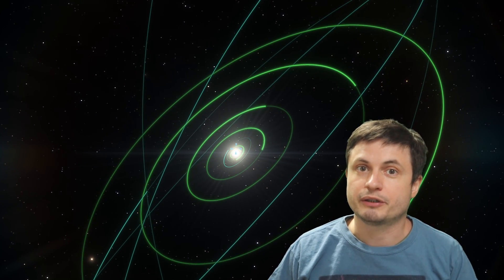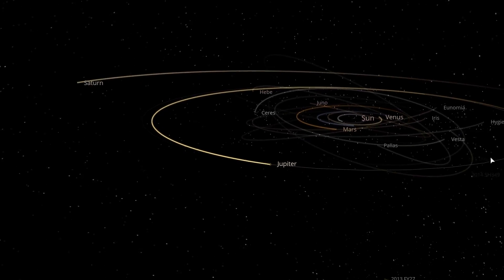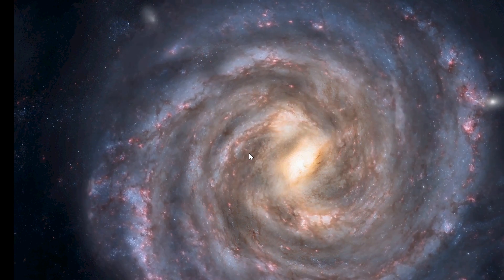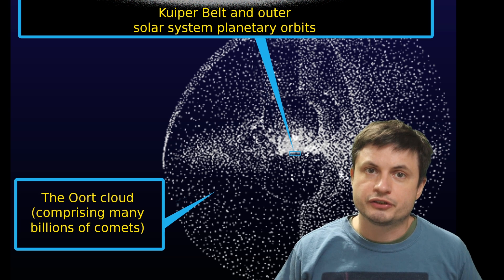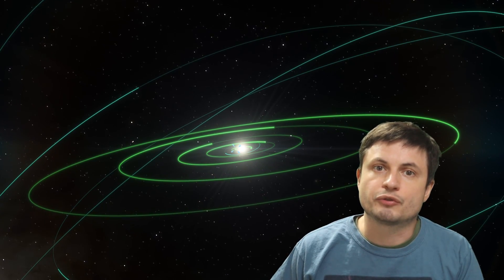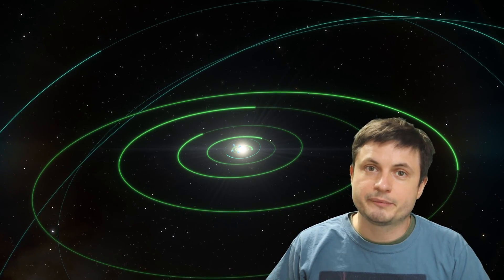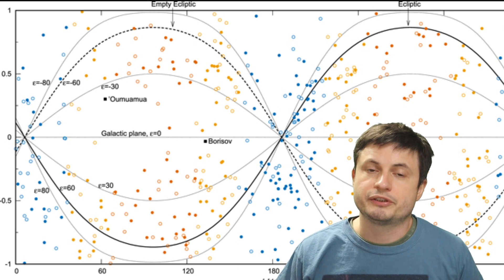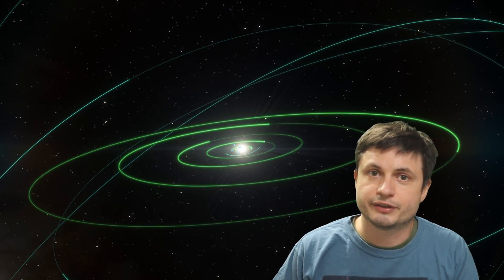We Didn't Expect To Find Another Orbital Plane In The Solar System!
Hello and welcome! My name is Anton and in this video, we will talk about a discovery of another plane of orbit right here in our own solar system.

Specifically, great thanks to the following members:

Morrison Waud
Vlad Manshin
Mark Teranishi
TheHuntress
Ralph Spataro
Albert B. Cannon
Lilith Dawn
Greg Lambros
adam lee
Gabriel Seiffert
Henry Spadoni
J Carter
Jer
Silver surfer
Konrad Kummli
Nick Dolgy
UnexpectedBooks.com
Mario Rahmani
George Williams
Shinne
Jakub Glos
Johann Goergen
Jake Salo
LS Greger
Lyndon Riley
Lauren Smith
Michael Tiganila
Russell Sears
Vinod sethi
Dave Blair
Robert Wyssbrod
Randal Masutani
Michael Mitsuda
Assaf Dar Sagol
Liam Moss
Timothy Welter MD
Barnard Rabenold
Gordon Cooper
Tracy Burgess
Douglas Burns
Jayjay Volz
Anataine Deva
Kai Raphahn
Sander Stols
Bodo GraÃŸmann
Daniel Charles Smith
Daniel G.
Eugene Sandulenko
gary steelman
Max McNally
Michael Koebel
Sergio Ruelas
Steven Aiello
Victor Julian Castillo
xyndicate
Honey Suzanne Lyons
Olegas Budnik
Dale Andrew Darling
Niji
Peter Hamrak
Matthew Lazear
Alexander Afanasyev
Anton Newman
Anton Reed